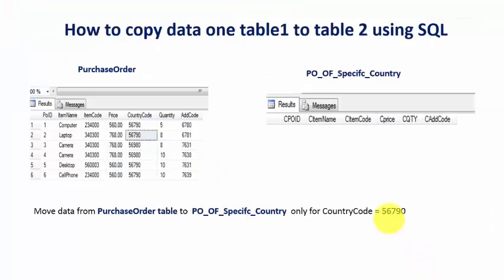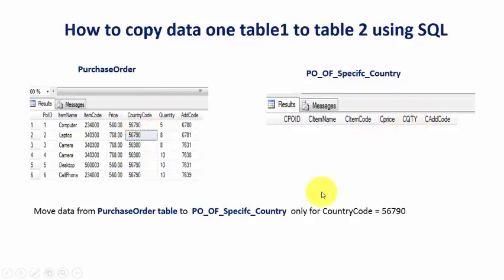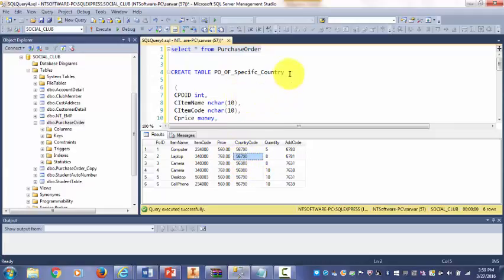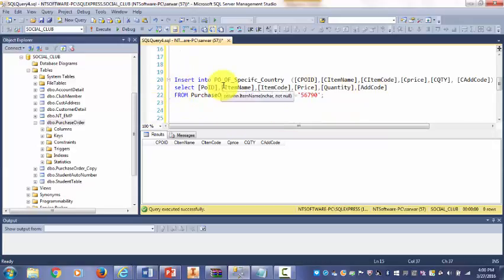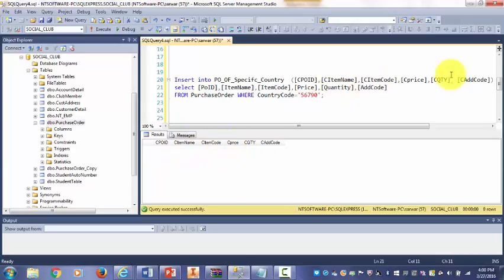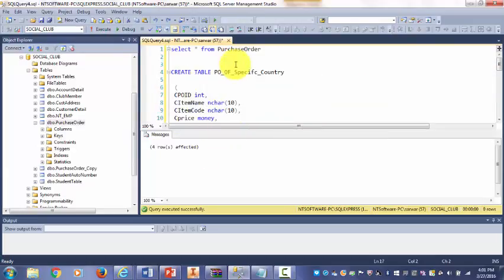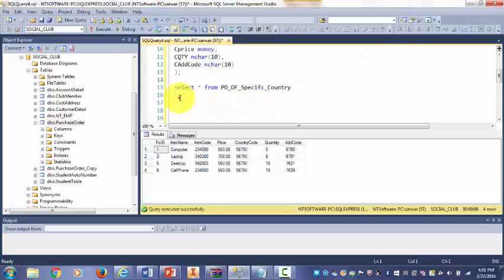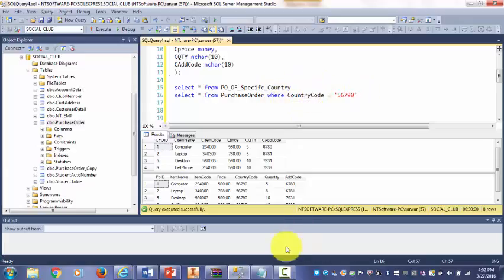SQL Server - Insert or copy data a table to another table.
Most of the time tester need real-time data to execute test scenario in different testing phases. In that case they need rea-time data or test data or bulk data. Sometime they are dependent to DBA team or other team member to move the data. If tester able to access to other database and table he can move the data from one environment to another environment to accomplish the testing activities.